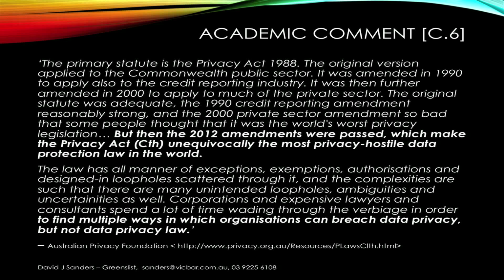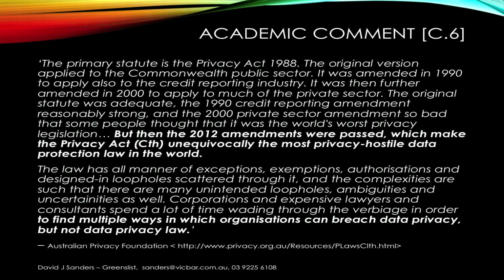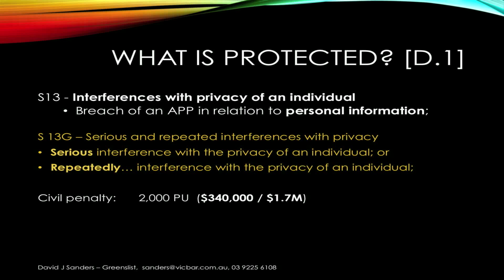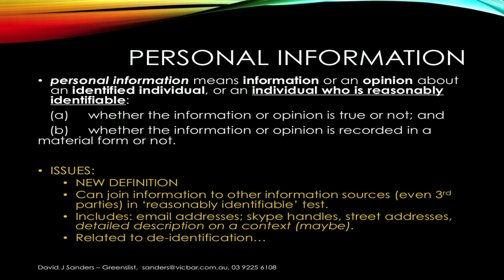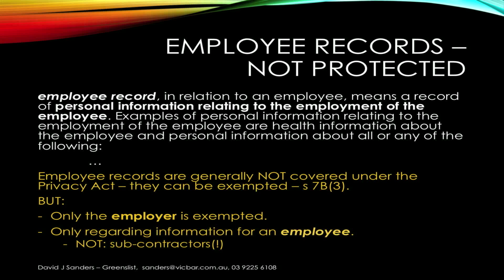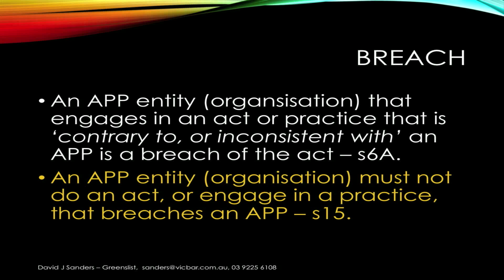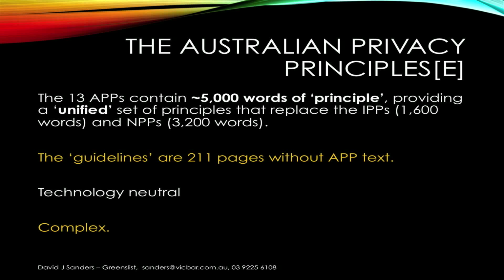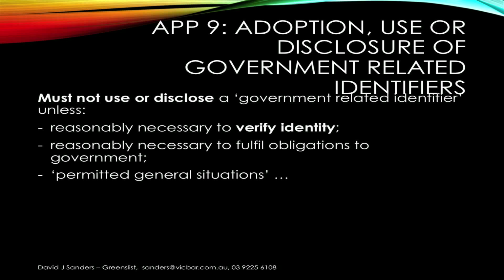The New Privacy Regime: Compliance and Enforcement - Part1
Greens List Online CPD Library Subscription

for associated PDF papers and slides for this seminar.

Summary:

This Continuing Professional Development seminar was held at Monash Law Chambers, it was presented by barristers Simon Minahan and David Sanders and was Chaired by Don Ryan QC.